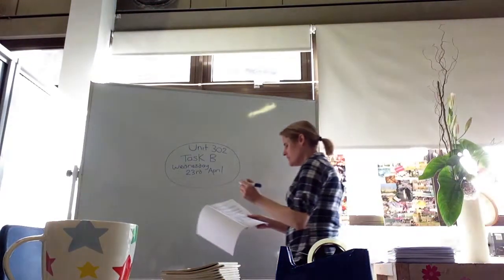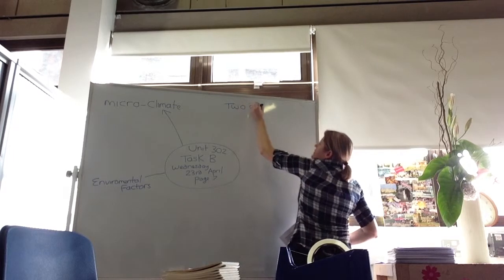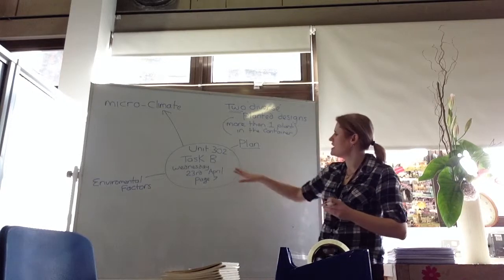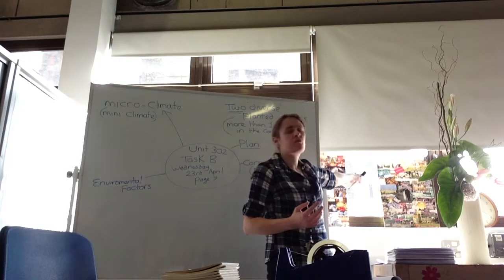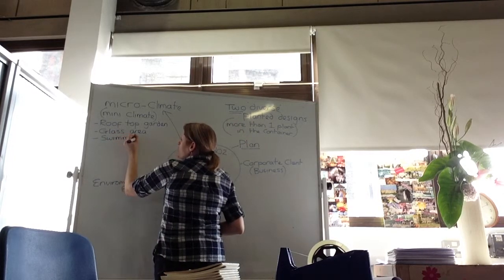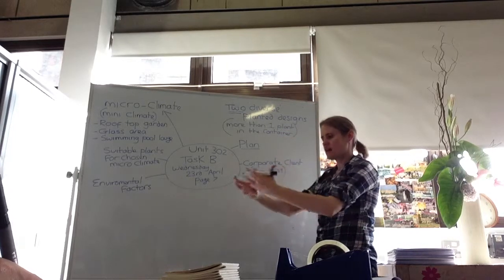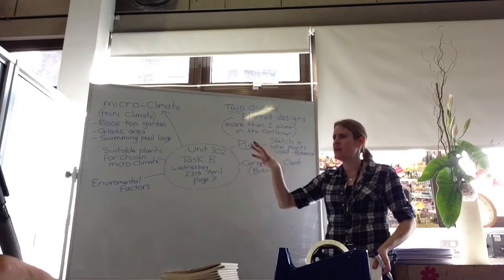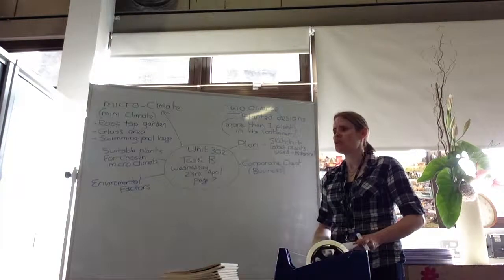Unit 302 Task B assignment briefing part 1